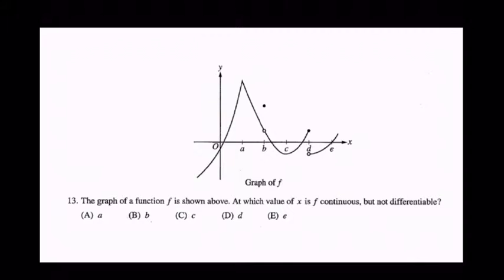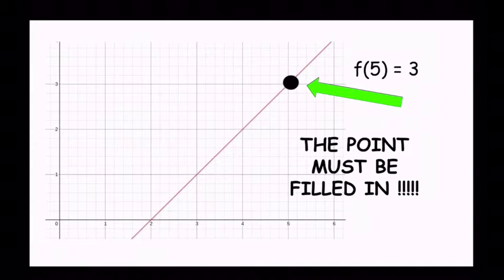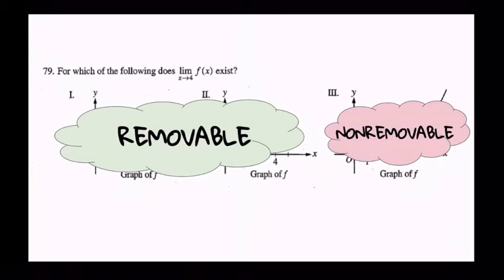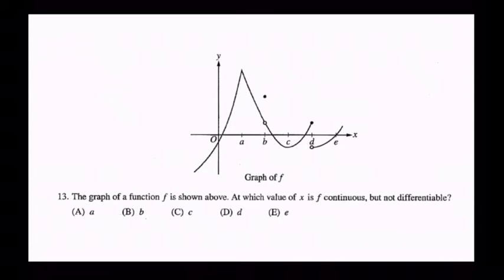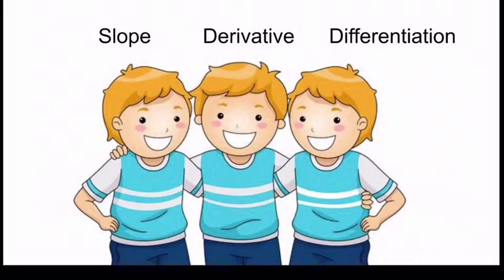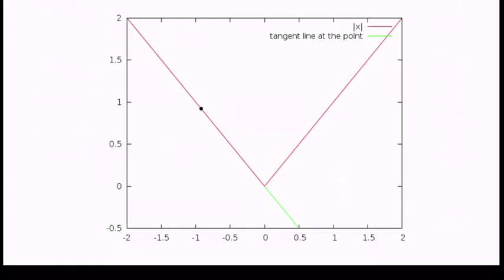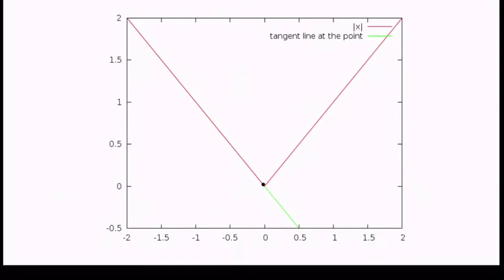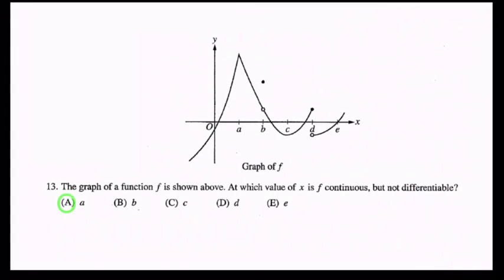AP CALC PROJECT #1